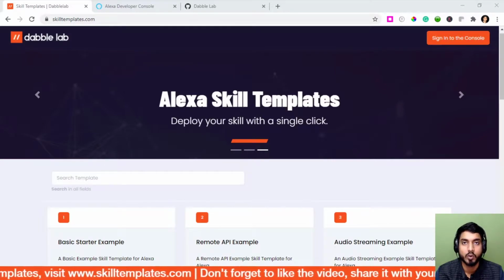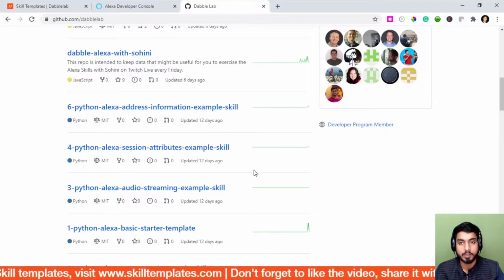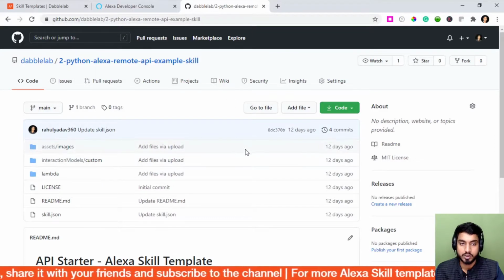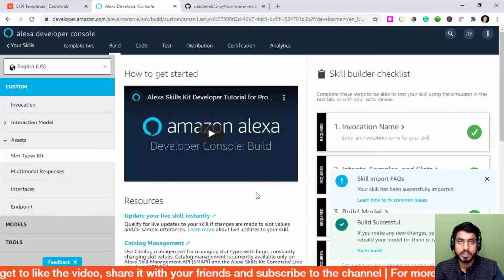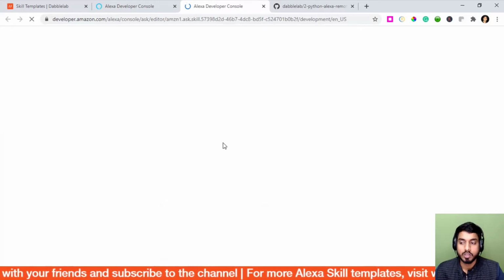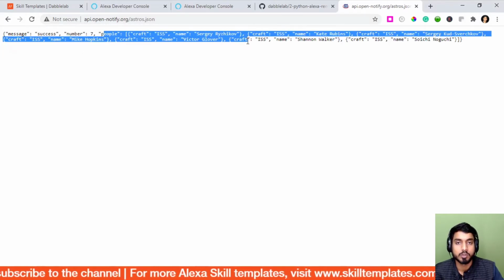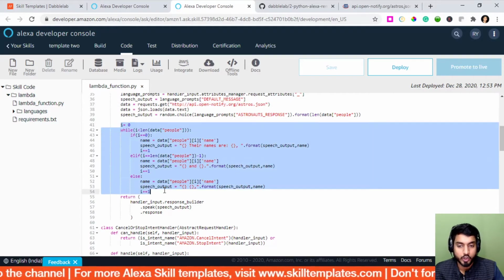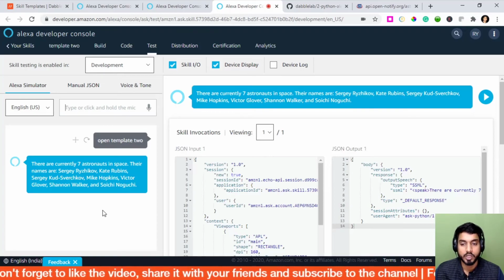How to call a remote API from an Alexa Skill using Python - Dabble Lab 252